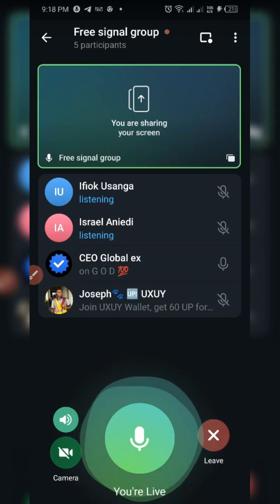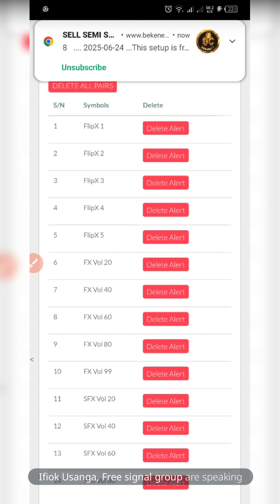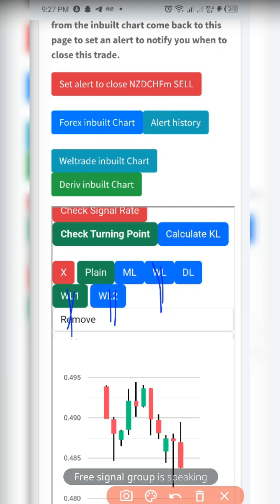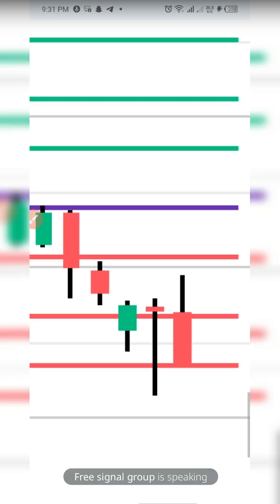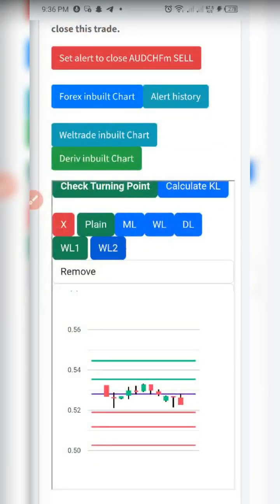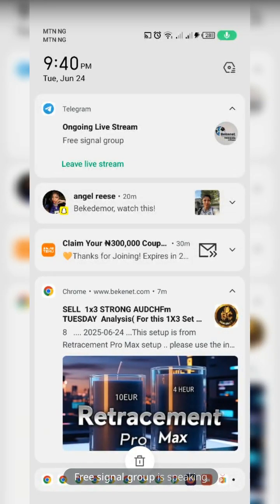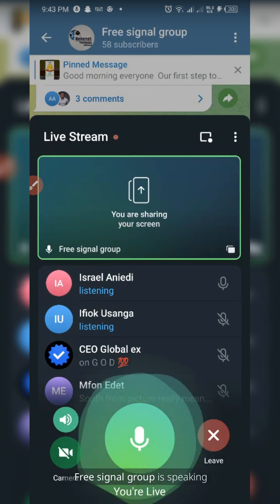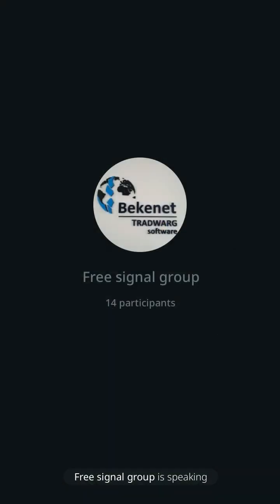Free training video on how to use Bekenet trading software (AI)